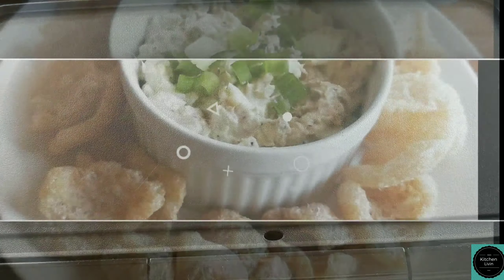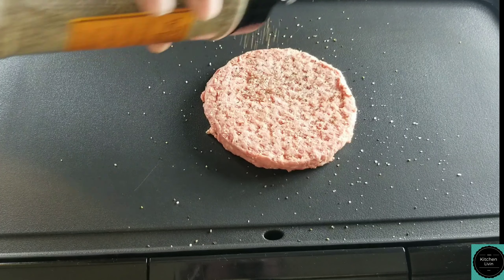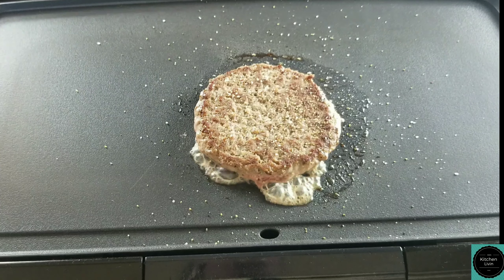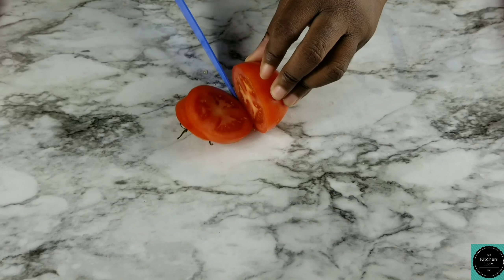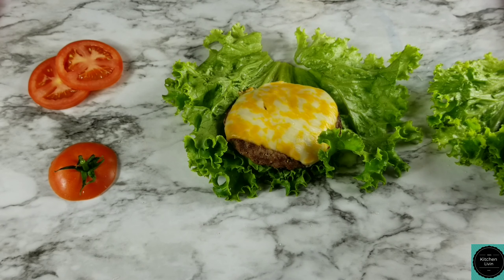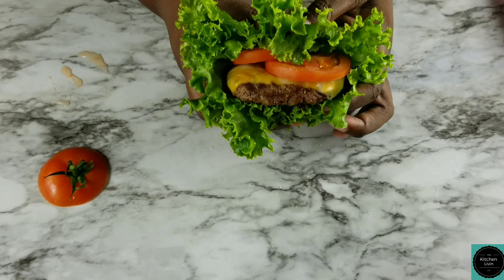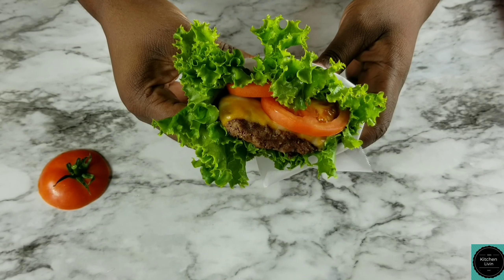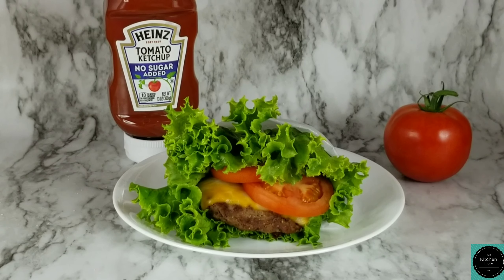How to make a Lettuce Wrapped Burger | Lettuce Wrap | Keto Recipe (easy)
In this video I show you how to make a Lettuce Wrapped Burger. The easy way!

I eat 2 meals a day with Intermittent fasting 16:8 without a Gallbladder.

Products I use to help with my keto Journey without a Gallbladder:

Ox Bile Supplement

Super Enzymes

Very Potent/ Superb Tumeric Supplement

My favorite Keto Snacks:

Atkins Brownies

Quest Chips

Zevia Sodas

Jolly Ranchers Sugarfree candy

2-pack Sugarfree Redvines

High Key Chocolate Chip Cookies

Mini Tripod:

*Affliate links are used in this video*